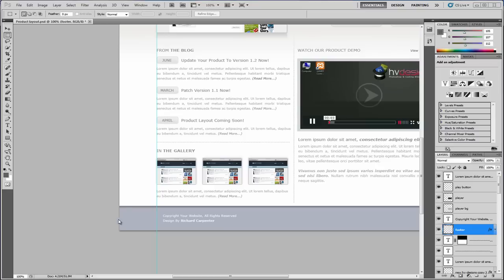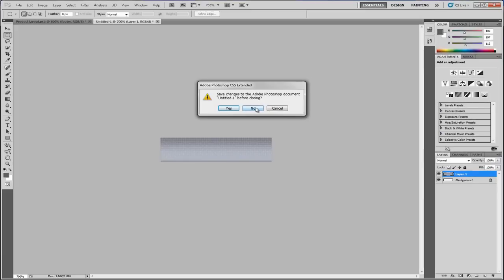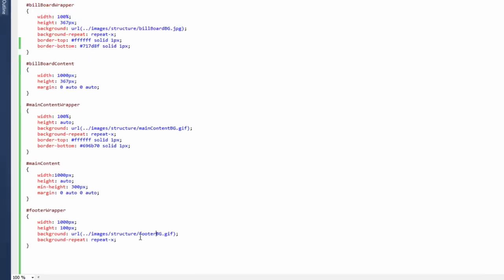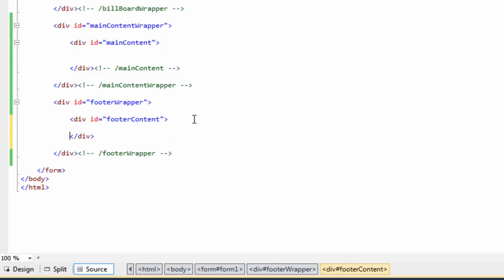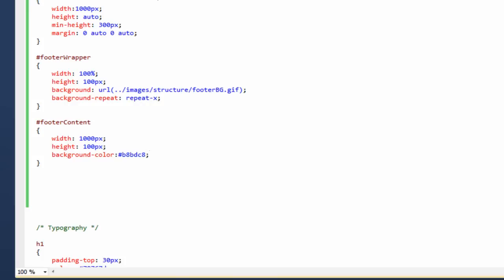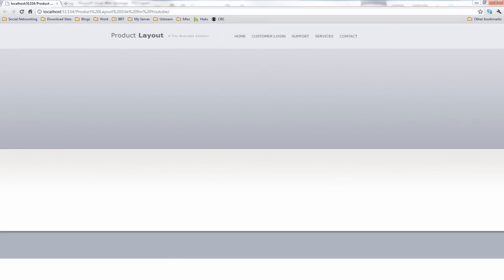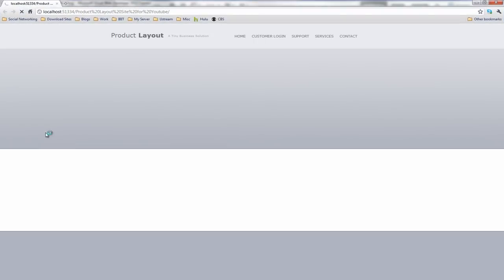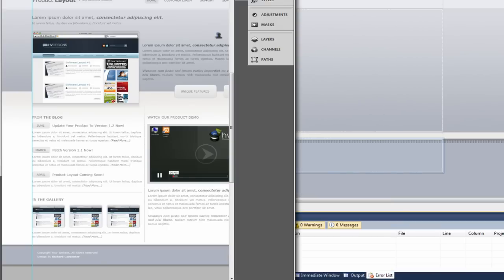BUILD A WEBSITE #5 - Creating website footer